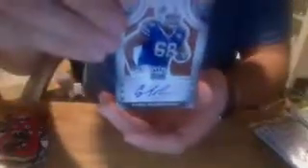2014 Crown Royale Hobby BX VS Retail BX